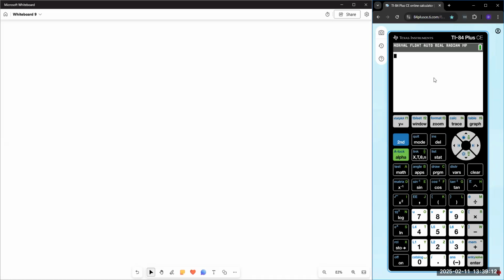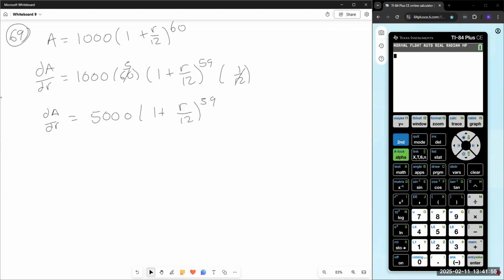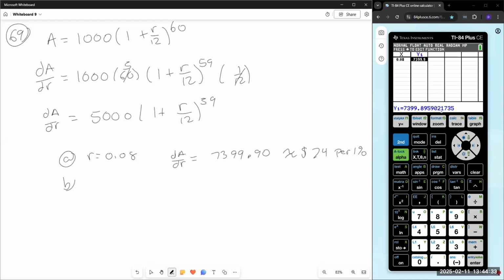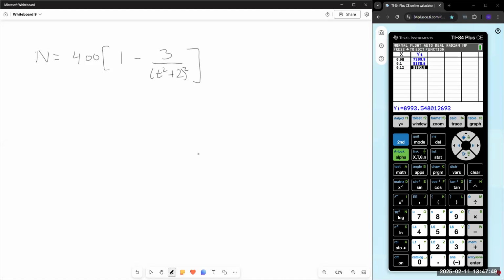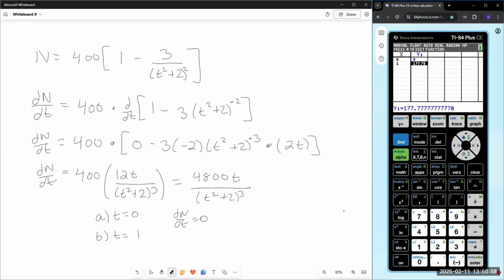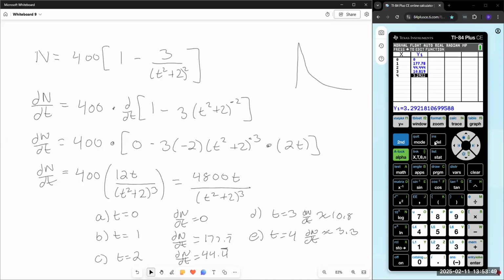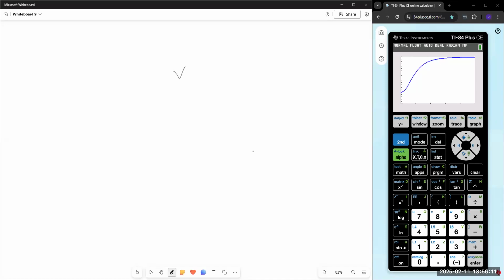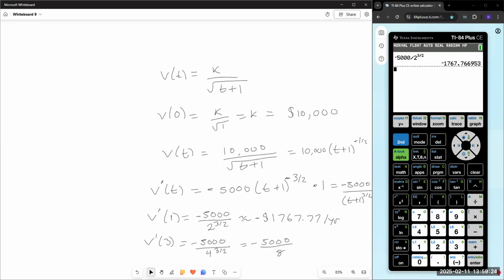Section 2.5, Objective 4